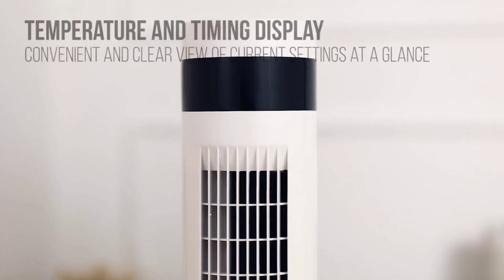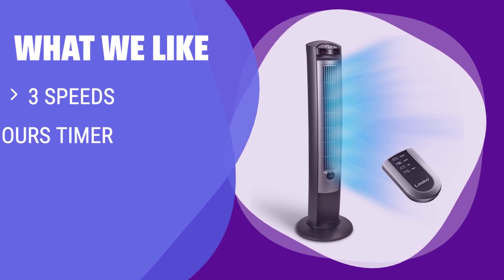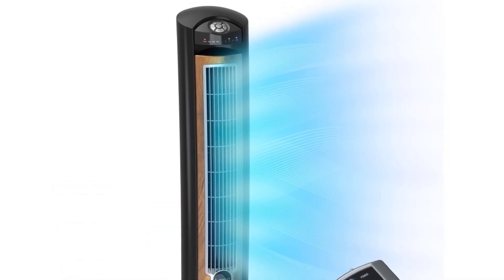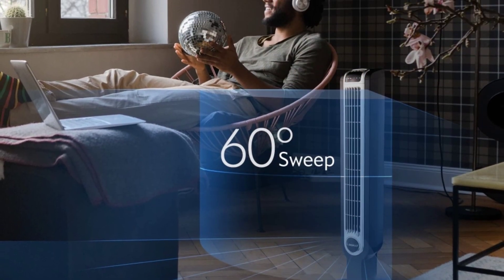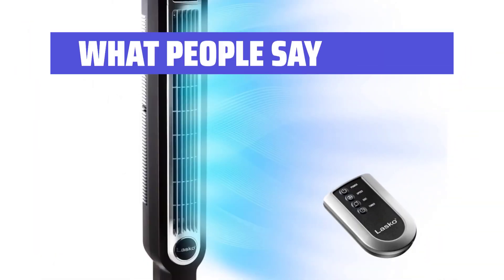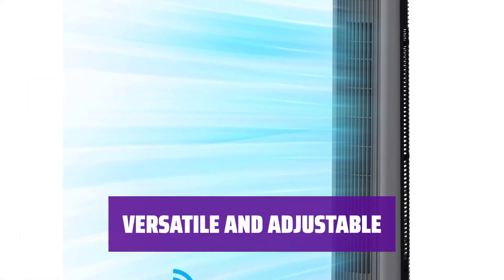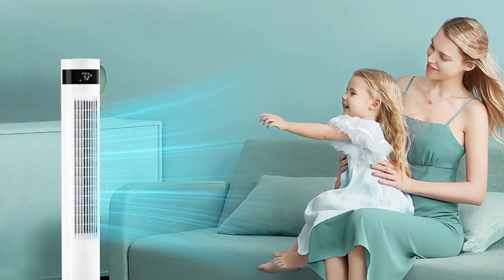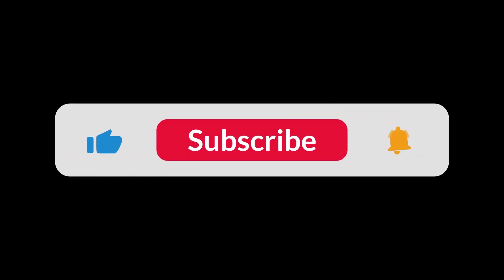The Best Tower Fans in 2024 - Must Watch Before Buying!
The best tower fans Shown in This Video:
5. ►Lasko Tower Fan
4. ►Lasko Tower Fan
3. ►Lasko Tower Fan
2. ►Tower Fan with Remote Control
1. ►Antarctic Star Tower Fan

Table of Contents:
0:00​​​ - Introduction
00:36 - LASKO TOWER FAN
02:06 - LASKO TOWER FAN
03:43 - LASKO TOWER FAN
05:44 - TOWER FAN WITH REMOTE CONTROL
07:43 - ANTARCTIC STAR TOWER FAN

The best best tower fans is probably one of the most important appliances you can have in your home, especially during those hot summer months.

7d19